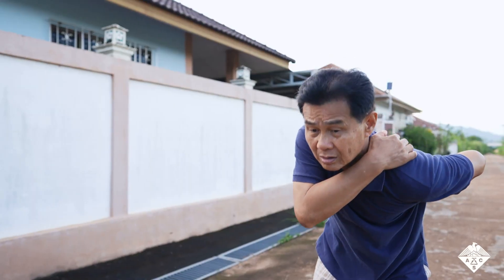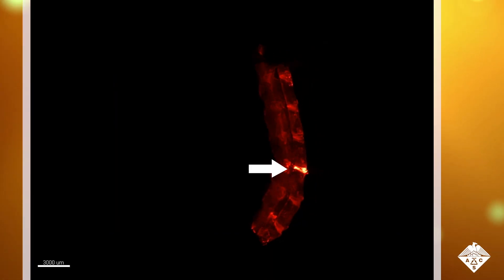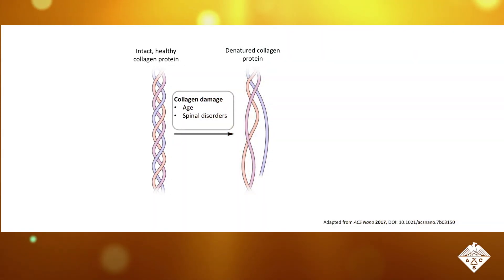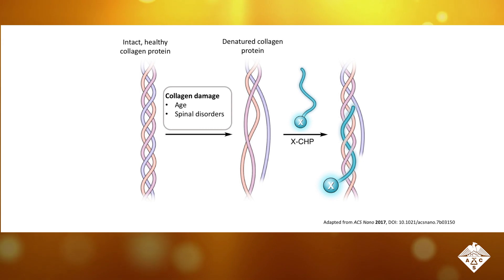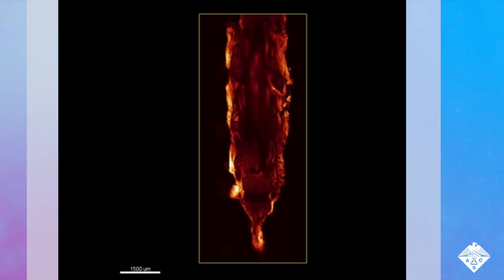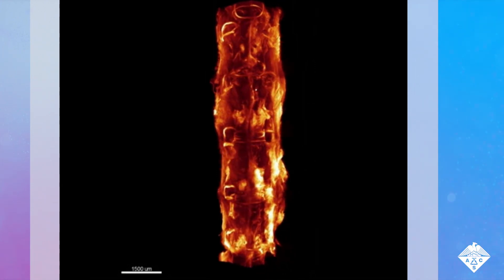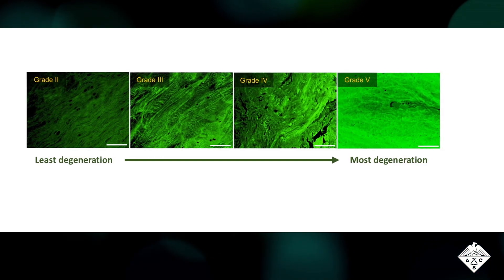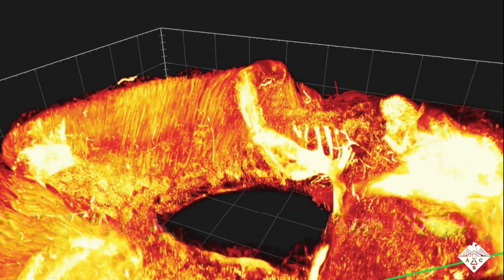3D Imaging Technique for Observing Back Pain | Headline Science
Back pain affects many people at some point in their lives, and a common cause is damage to the jelly-like intervertebral discs or flexible, rubbery cartilage of the spine. However, observing this damage before back pain becomes severe is very difficult to do with existing medical technologies. Now, researchers reporting in ACS Nano show soft tissue destruction in animal spines by targeting denatured collagen with fluorescent molecules.

“Molecular Imaging of Collagen Destruction of the Spine” - Kuibo Zhang, Ph.D., M.D., Hong Shan, Ph.D., M.D., and Yang Li, Ph.D., (corresponding authors)